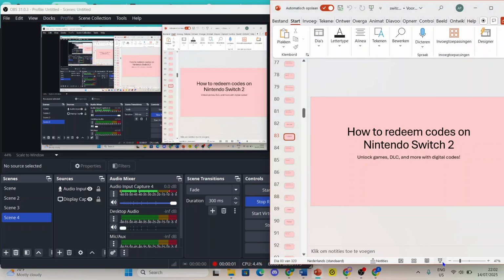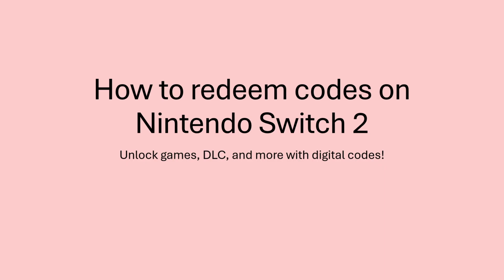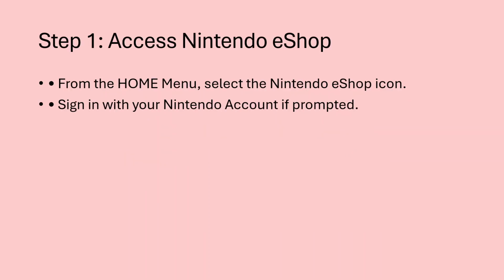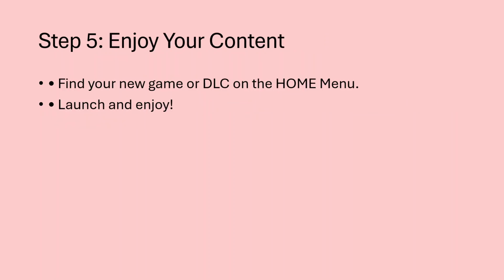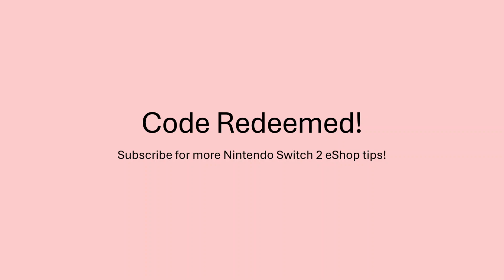How To Redeem Code On Nintendo Switch 2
Got a download code for a game, membership, or eShop credit? This step-by-step tutorial will show you how to redeem a code on your Nintendo Switch 2. Whether it’s for a digital game, DLC, or a gift card—this guide makes the process fast and easy.

📌 What You’ll Learn in This Video:
- How to access the code redemption section on the Switch 2
- How to enter and confirm your Nintendo eShop code